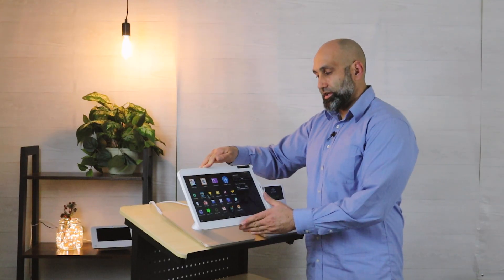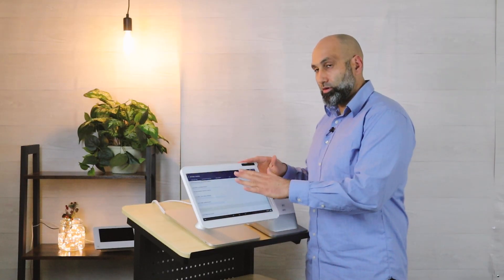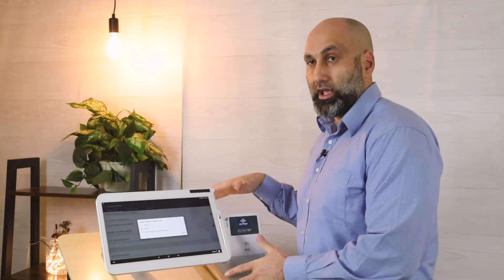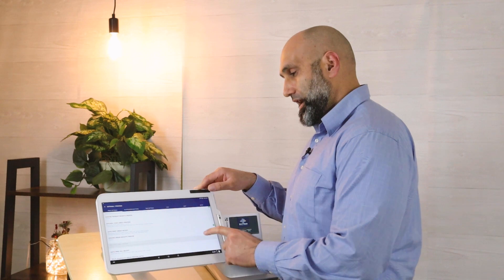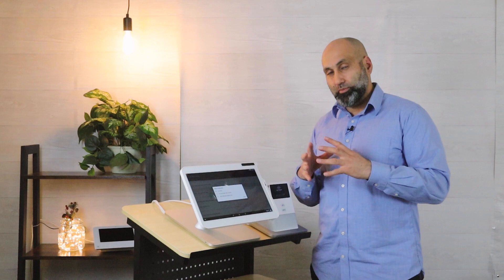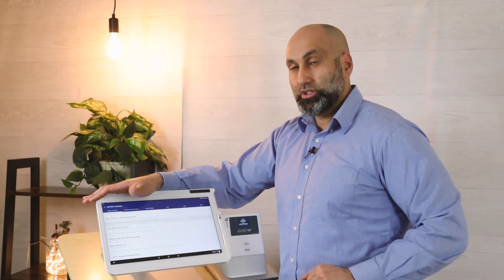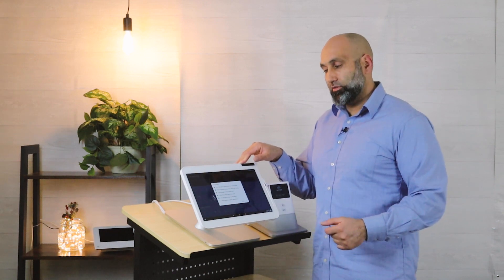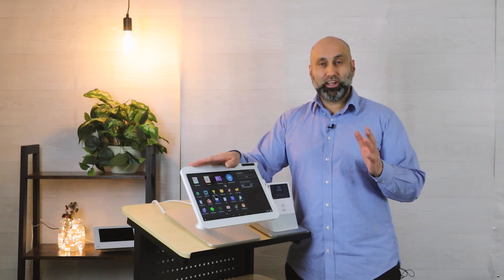Smart Online Order: How to get the ideal print settings for Online Orders using Clover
2.) Schedule a Free Meeting to Learn more about all of our services and to learn about our Social Media Marketing (Schedule a free meeting to learn about our Social Media Marketing and we will ship you Free QR code stickers in the mail to U.S Customers)